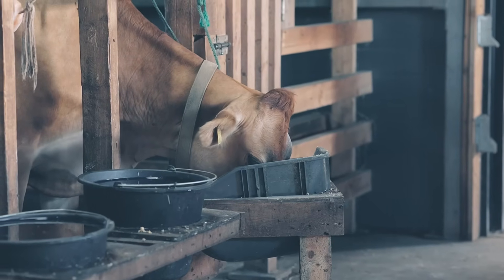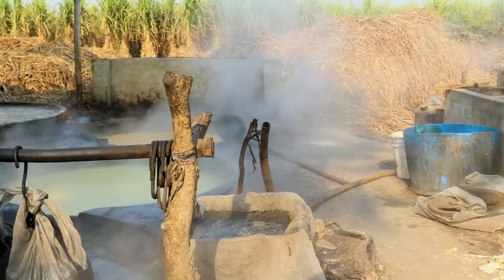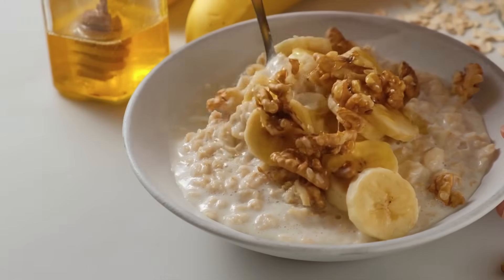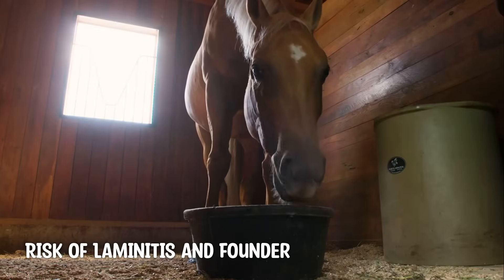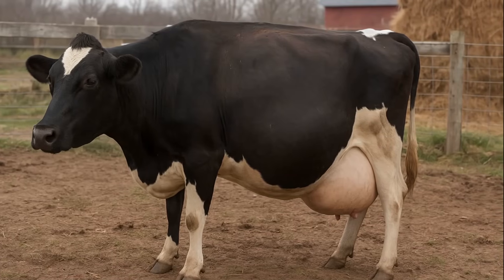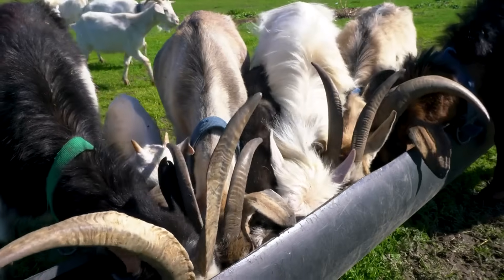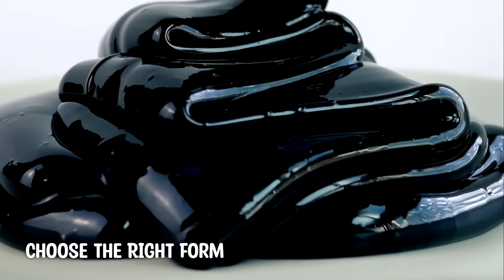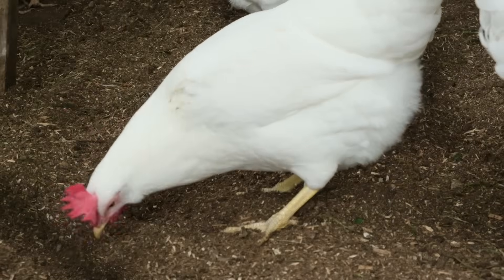Why Farmers Feed Molasses to Livestock (and When It’s Dangerous)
Molasses is one of the most common feed supplements used in cattle, sheep, goats, and even horses. But is it really safe, and what are the benefits and risks of feeding molasses to livestock?

In this video, we break down everything you need to know about molasses in animal feed:
✅ Why farmers use molasses as a cheap energy source
✅ How it improves palatability and feed intake
✅ The hidden dangers like acidosis, laminitis, and botulism
✅ Best practices for feeding molasses safely to cattle, sheep, goats, and horses

Whether you’re a beginner farmer, a homesteader, or just curious about livestock nutrition, this guide will help you understand how to use molasses correctly without putting your animals at risk.

👉 Have you ever used molasses for your livestock? Share your experience in the comments!